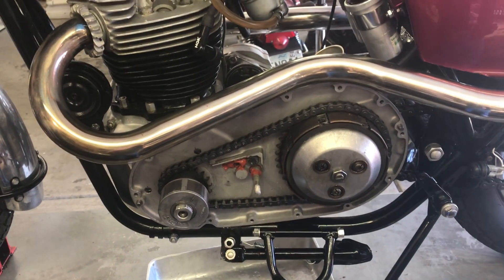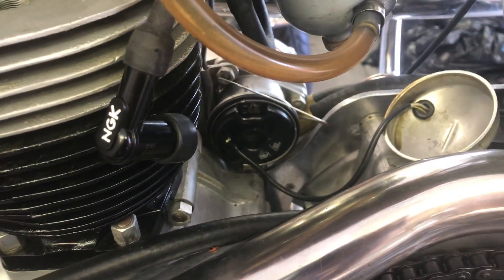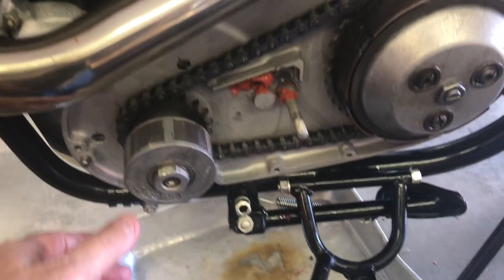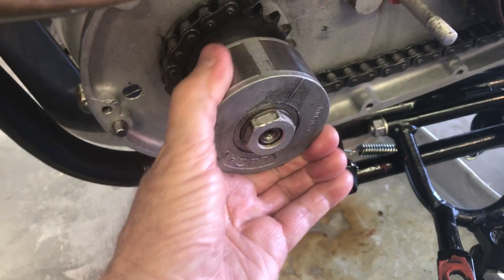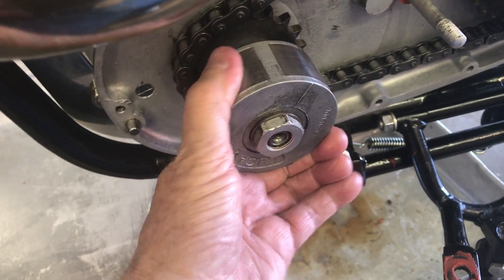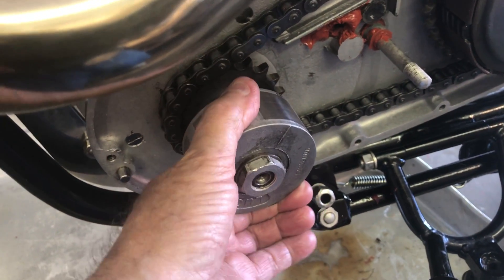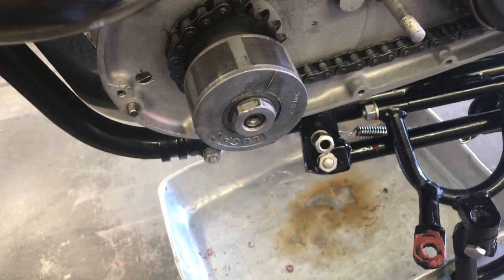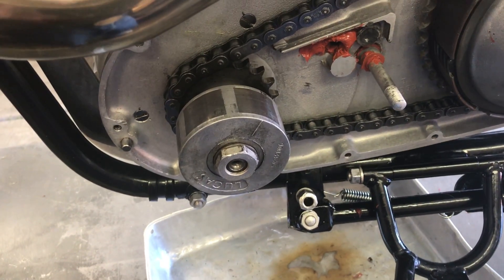Vintage British Motorcycles Repair/Restore